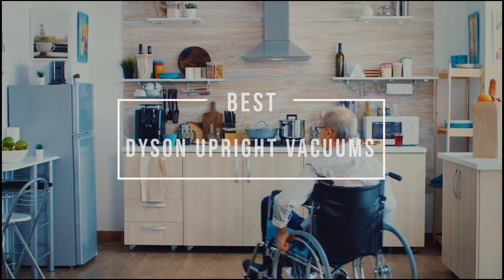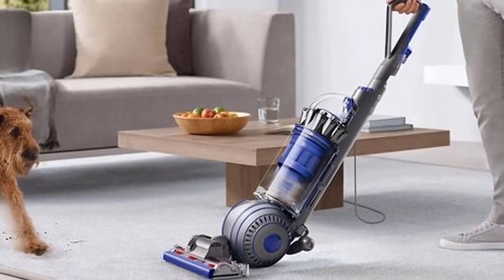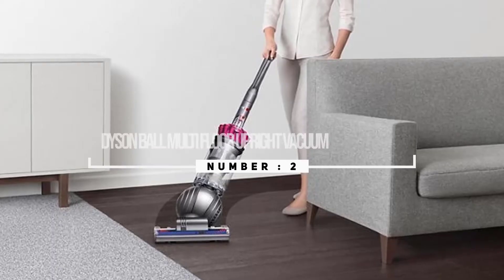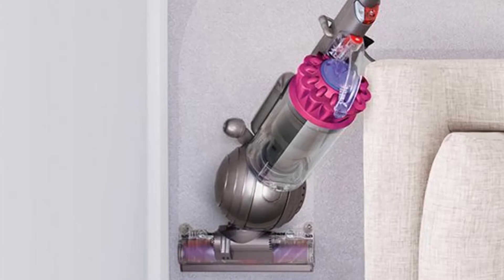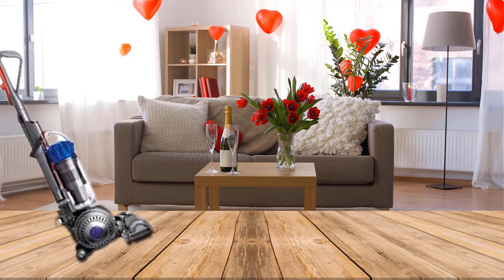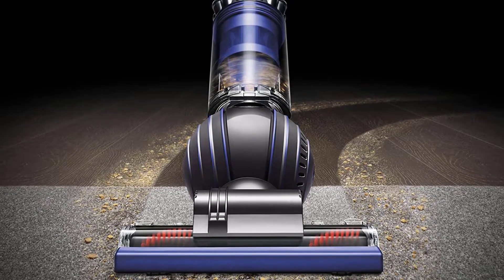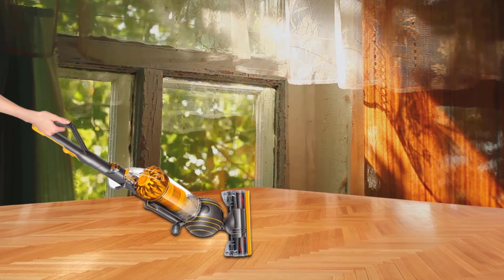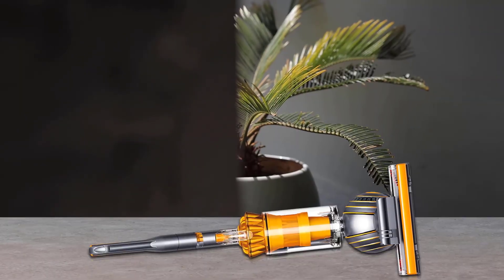Top 4 Best Dyson Upright Vacuums Review for Home Cleaning/Hardwood Floor/Pet Hair/Carpet [2023]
Best dyson upright vacuums featured in this video:
00:22 .1. Dyson Ball Animal 2 Vacuum Cleaner
01:21 .2. Dyson Ball Multi Floor Upright Vacuum
02:24 .3. Dyson Ball Animal 2 Total Clean Vacuum
03:30 .4. Dyson Ball Multi Floor 2, Upright Vacuum

What Is A Dyson Upright Vacuums?
A Dyson upright vacuum is an all-in-one cleaning device that stands upright, balancing on the powerhead/power nozzle (the part that sucks) manufactured by Dyson Limited, a British technology company. The powerhead, dirt container, and handle are all attached as parts of the same unit.

What is the best Dyson Upright Vacuum?
We strive to review as many products as we can, read realtime reviews, and make our own ranking. We welcome all your comments.